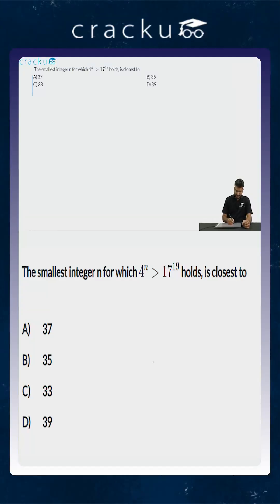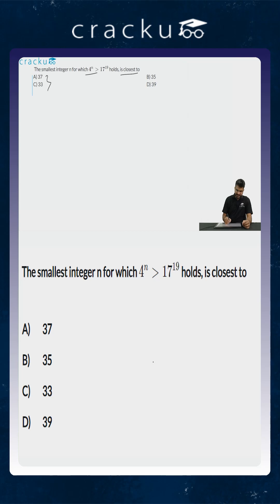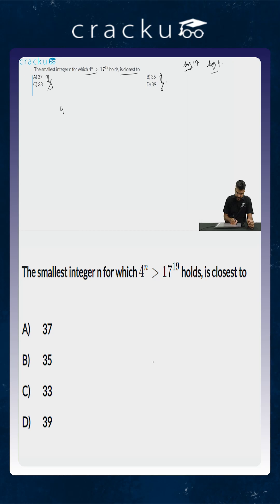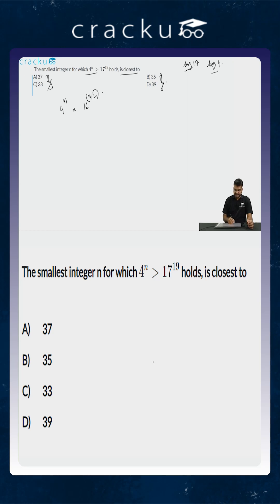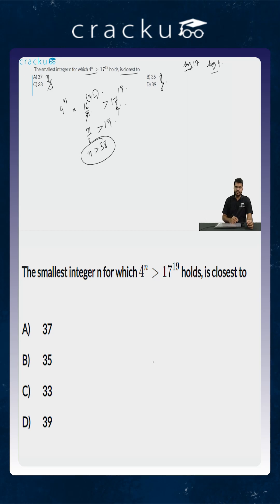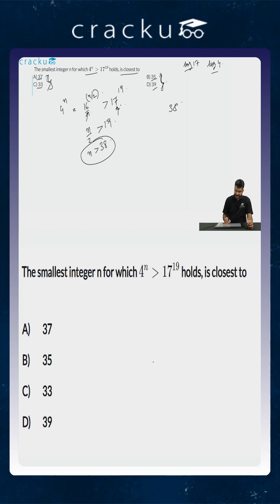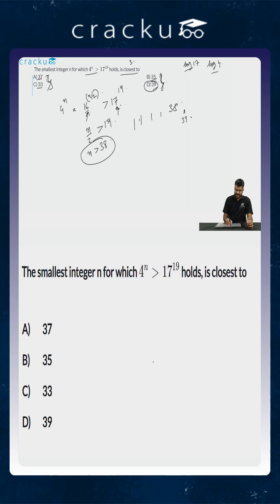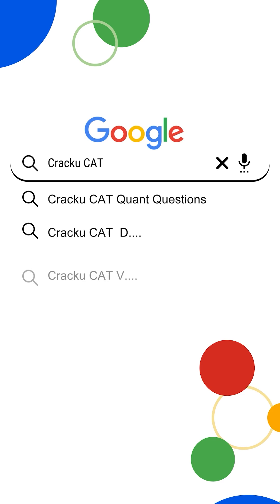CAT Previous Year Questions Number System #36 | Cracku CAT Previous Papers